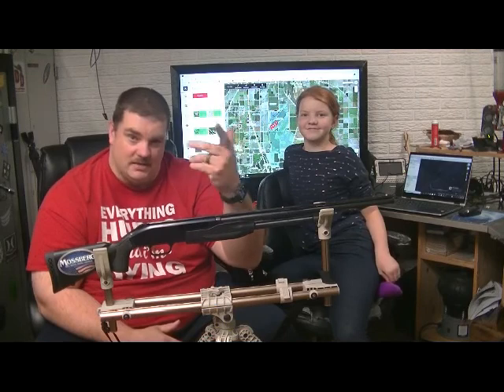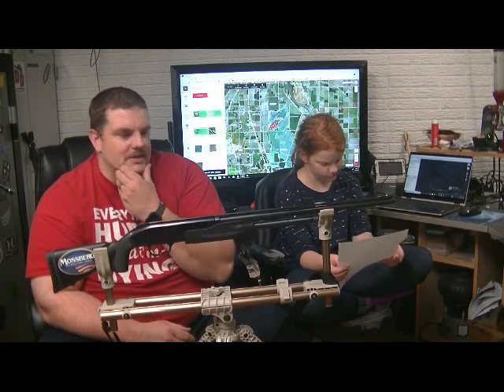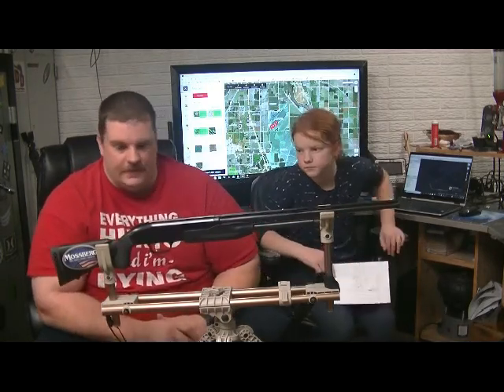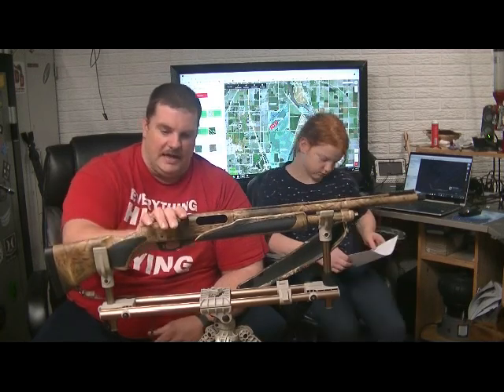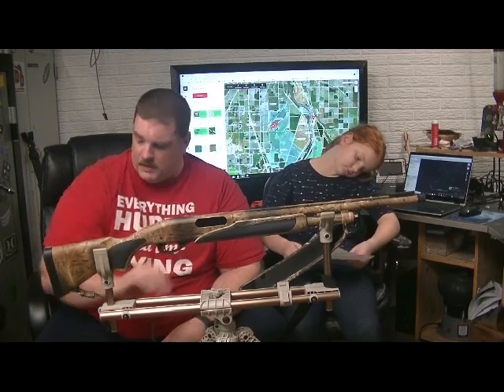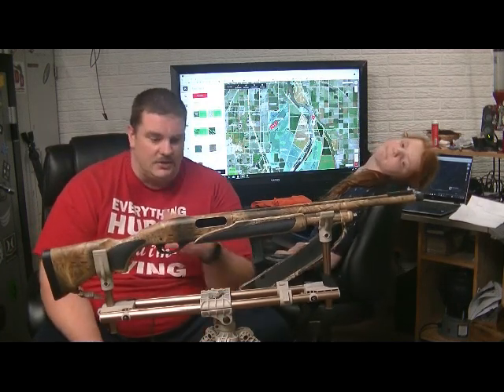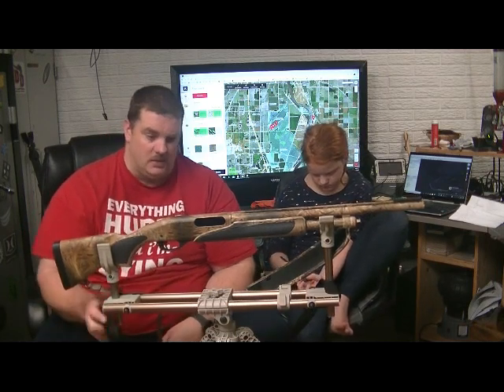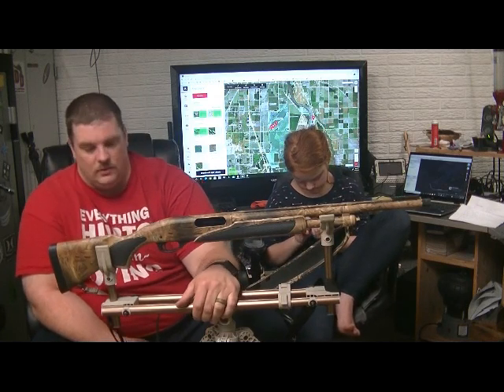Our Gear, Part 1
Well hey there. Her is a quick overview of some of the tools we use from for training to hunting. Thanks